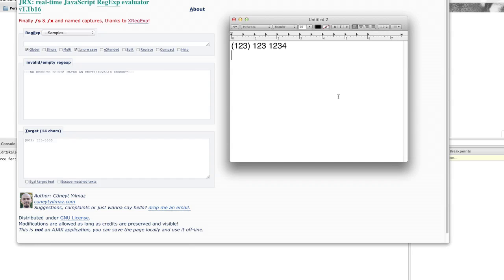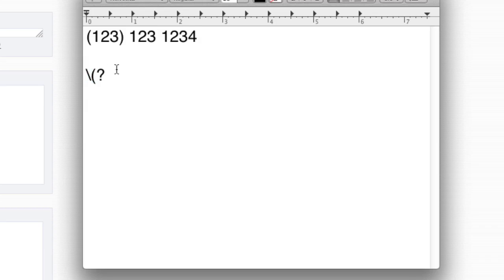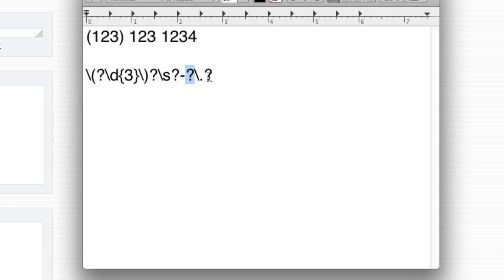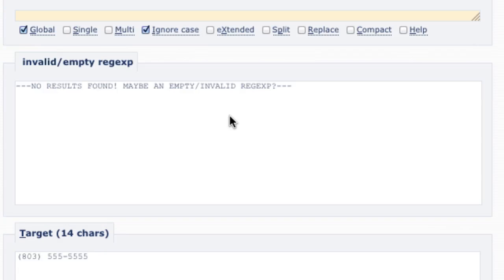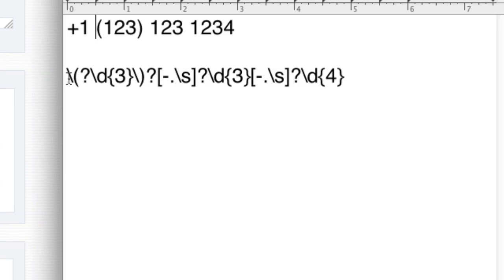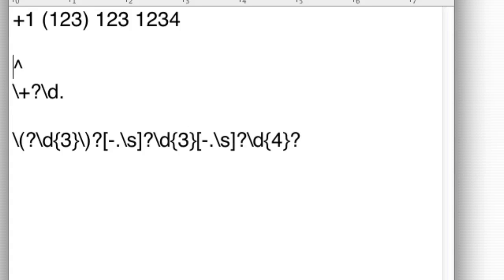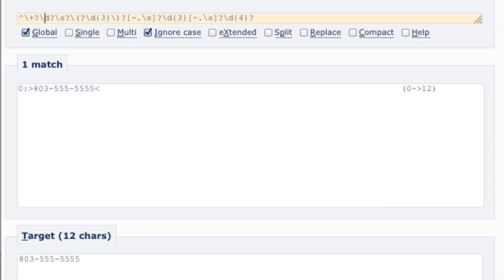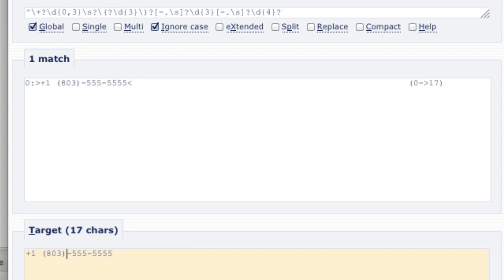Regex Phone Number - Step by Step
This is the basics of a phone number regex to just help you understand how to write regex in general

VIDEO CORRECTION!! The end of the regex needs to be a $ not a ?

^\+?\d.\s? // +1 or +44
\(?\d{3}\)? // first part
[-.\s]?   // possible spacing / sep
\d{3}   // 2nd part
\d{4}?   // 3rd part